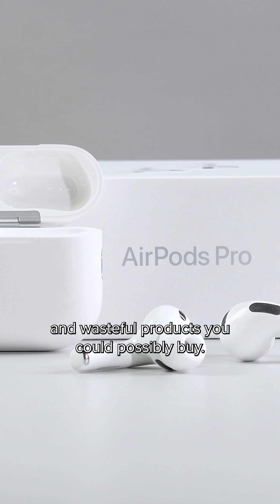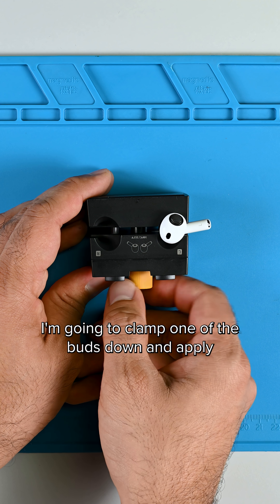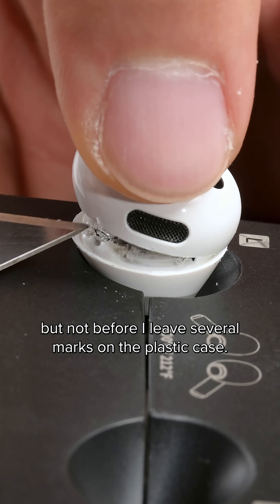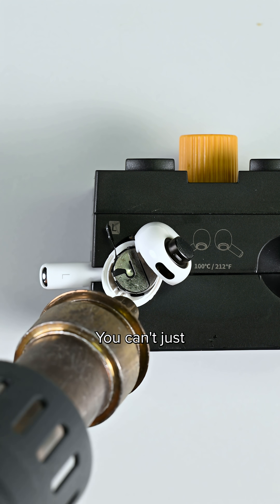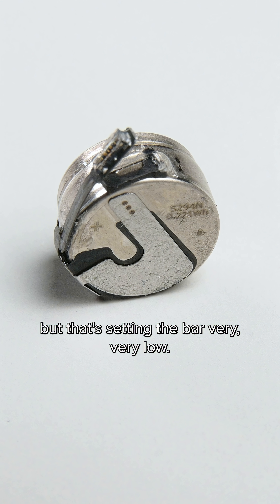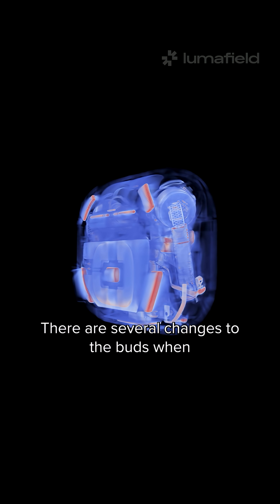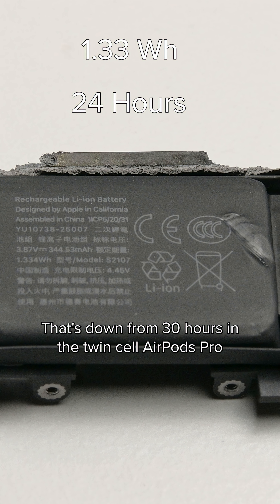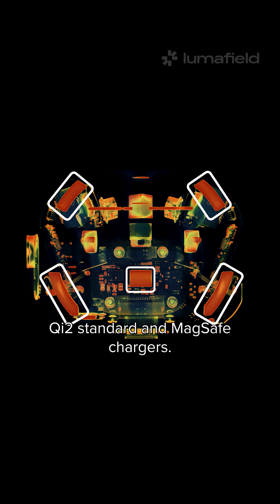We Cut Open AirPods Pro 3 To See Inside!